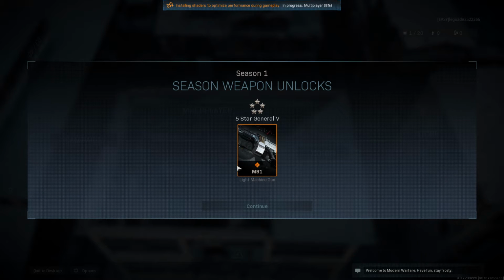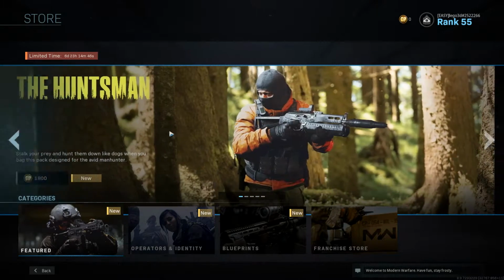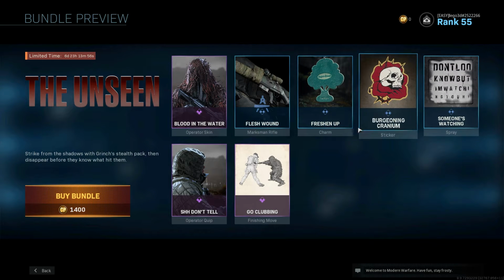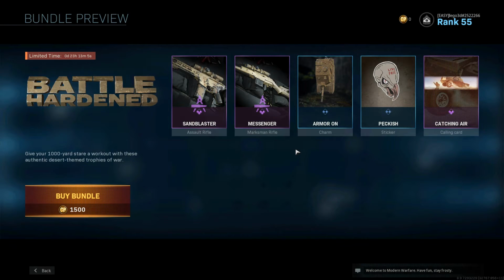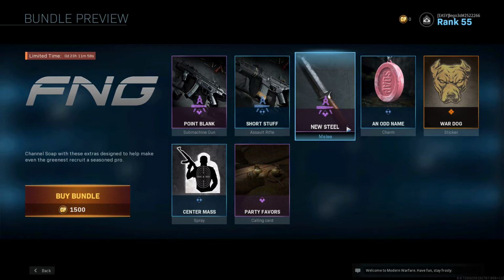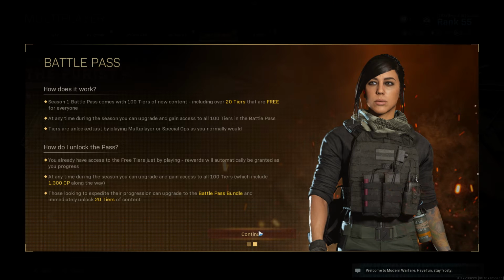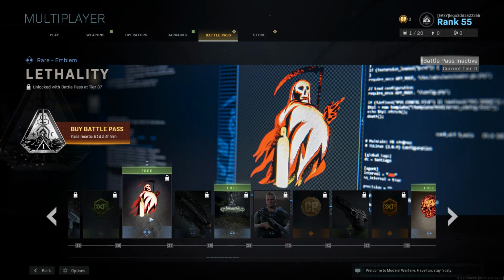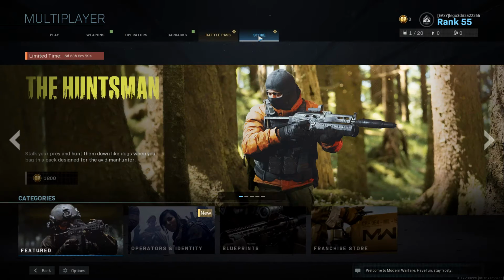Call of Duty Modern Warfare Season 1 Reaction!